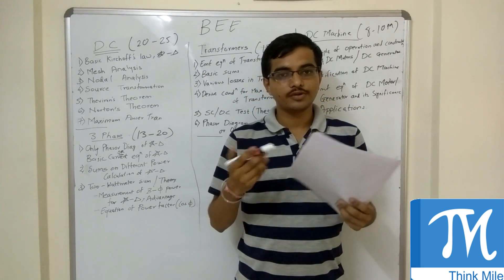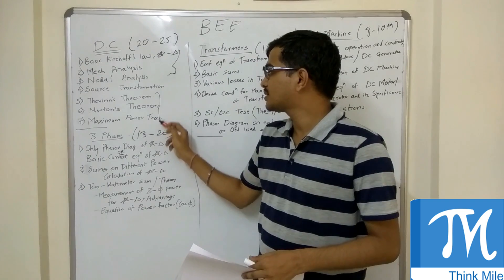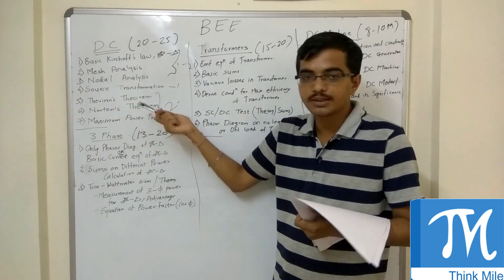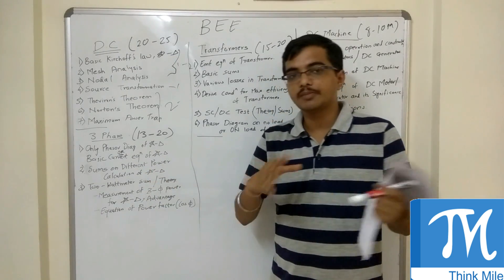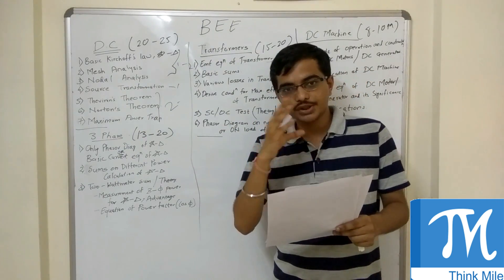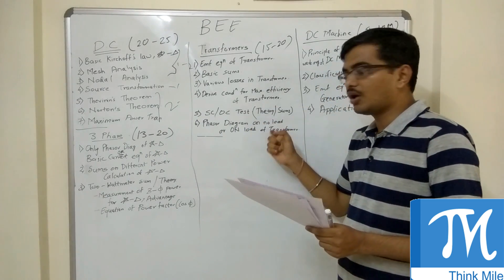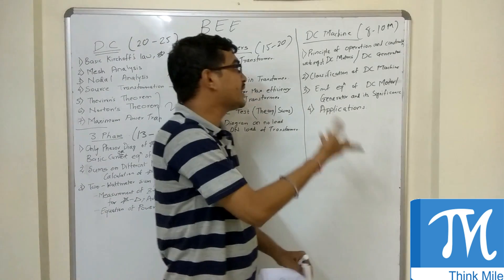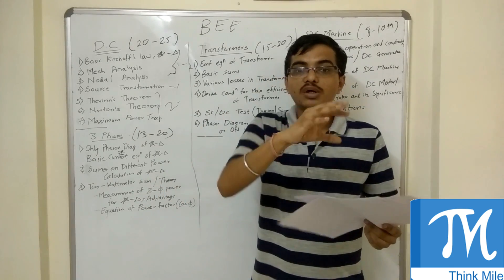How to clear BEE? New Syllabus 2016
In this video, we have discussed on how students can clear BEE, Mumbai University exam very easily. This is for New Syllabus 2016.

for Physics-2, Chemistry-2 & SPA Notes for First Year Engineering. We also have notes for Second & Third year Subjects.

To get a short revision or personal Tutor for any Engineering subject then visit our

Get free home delivery within 2 days of ordering.